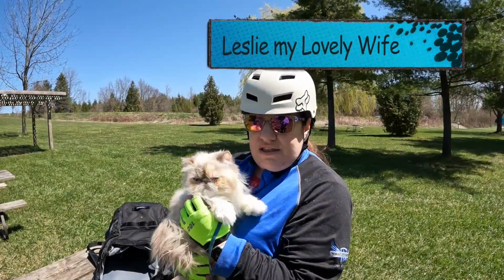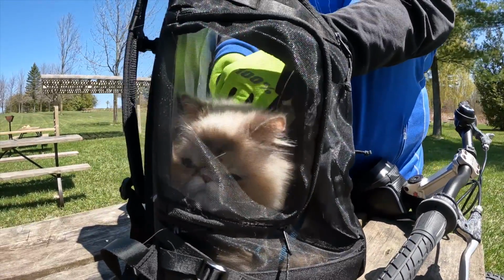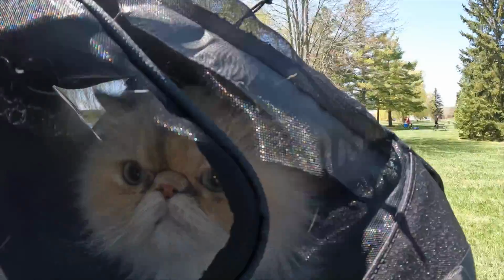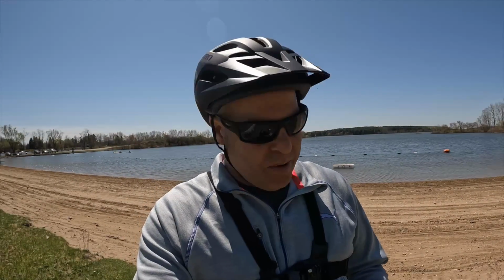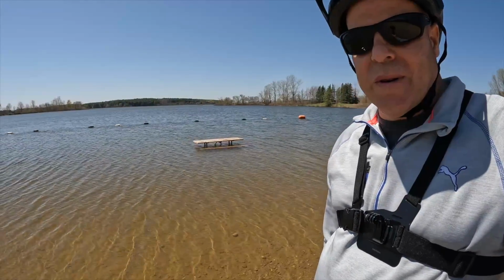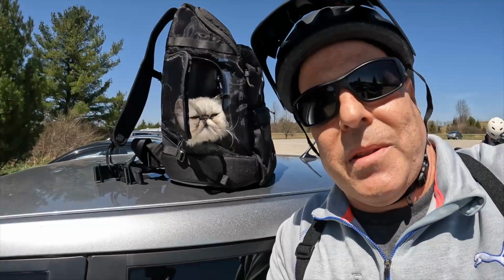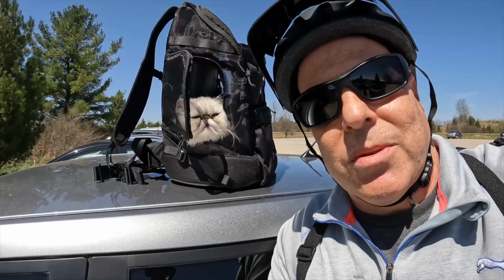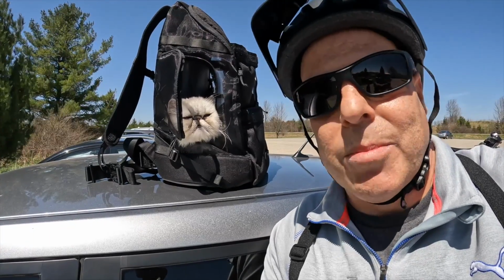Cat packing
First trial run for Catpacking on mountain bikes